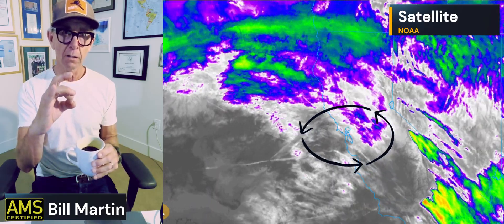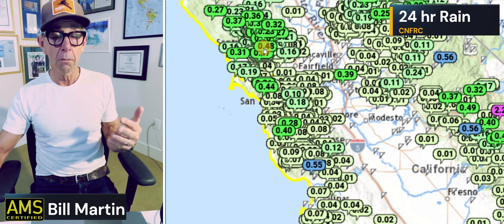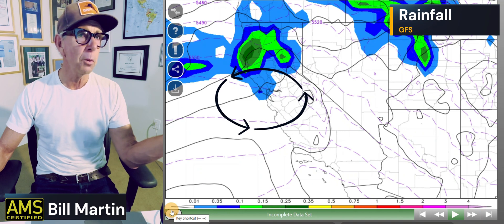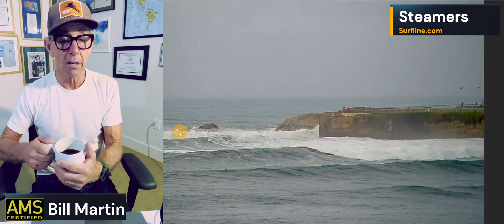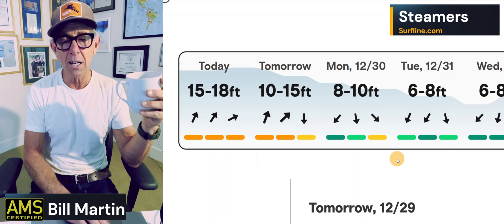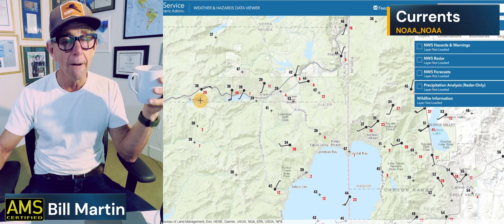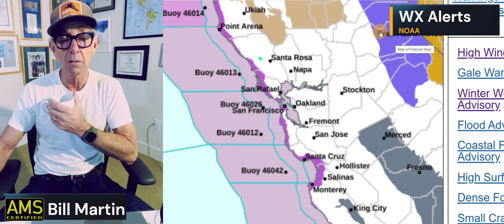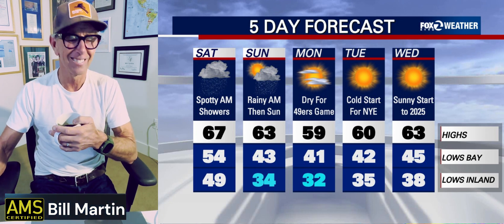Tahoe Rain - Big Surf - Bay Rain - Sunday Forecast